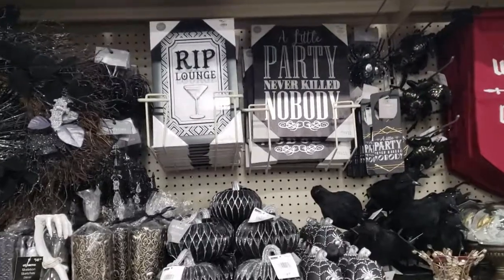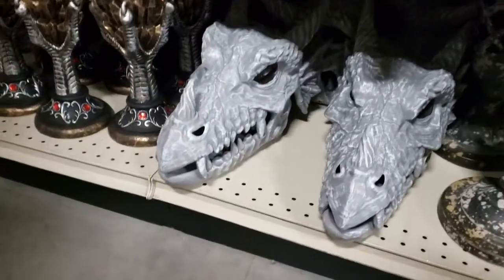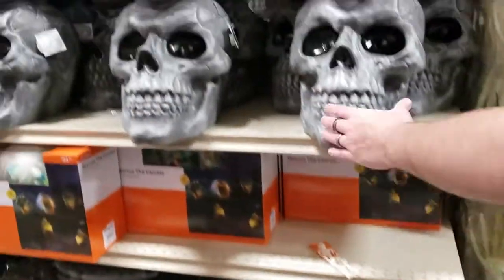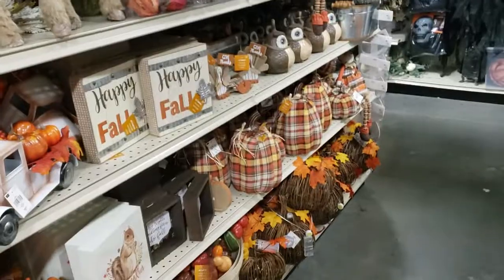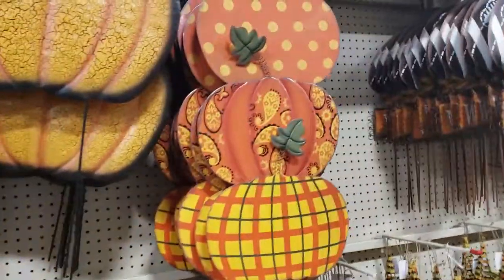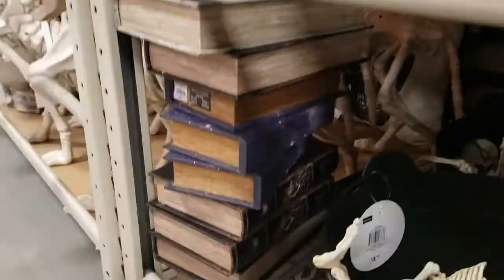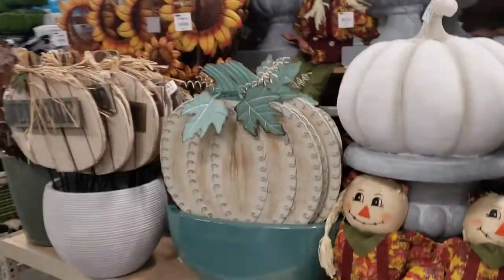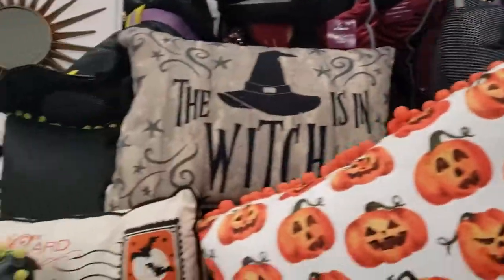At Home Store: Halloween First Look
We show you what our Texas At Home store has to offer for this 2019 Halloween season!